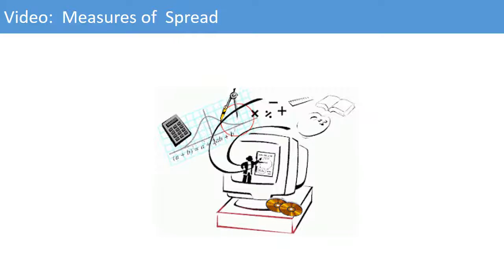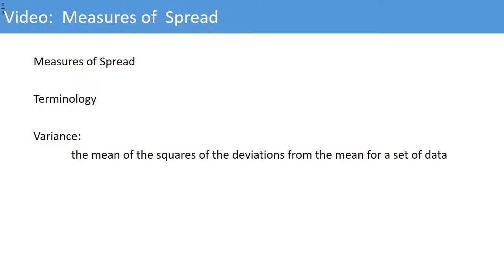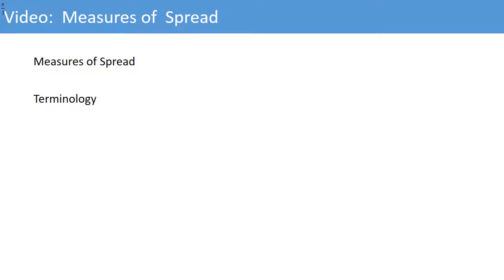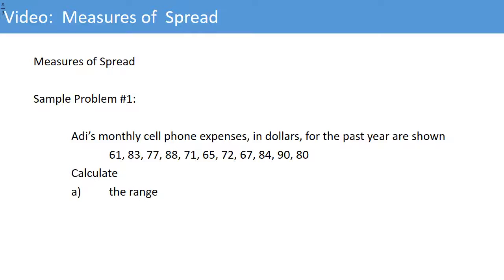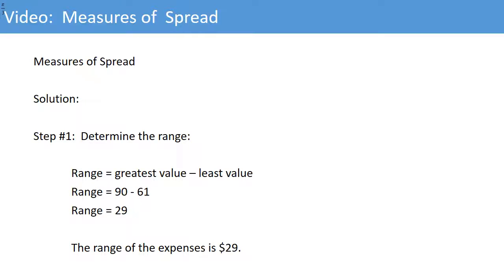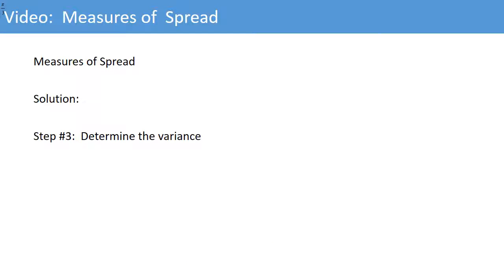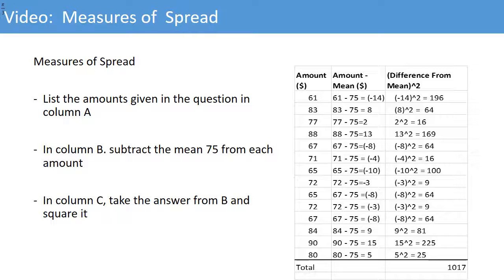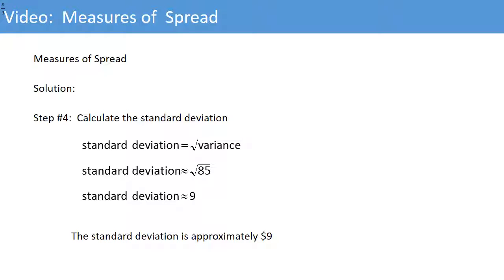measures of spread